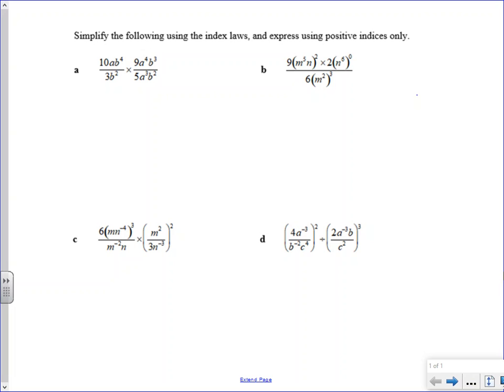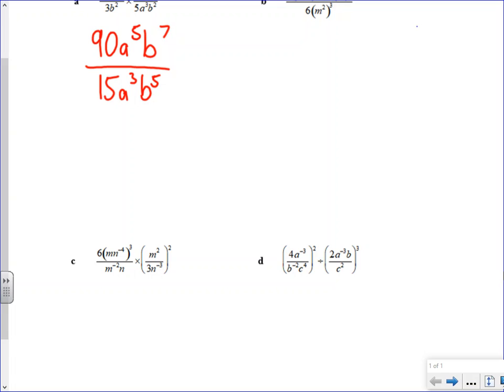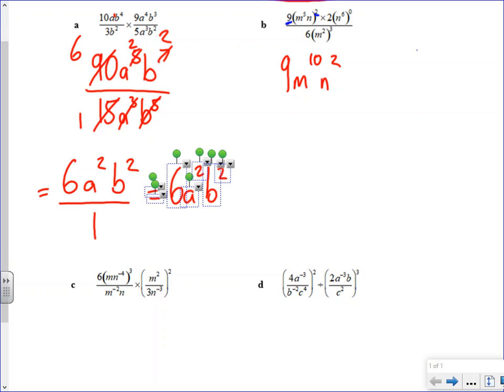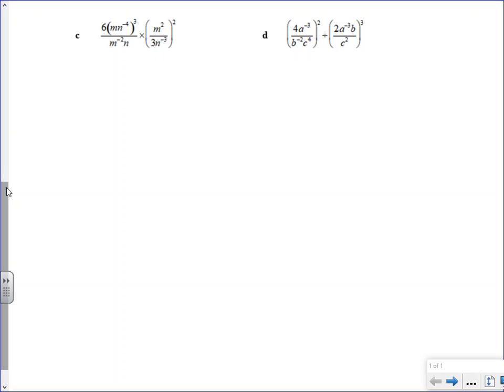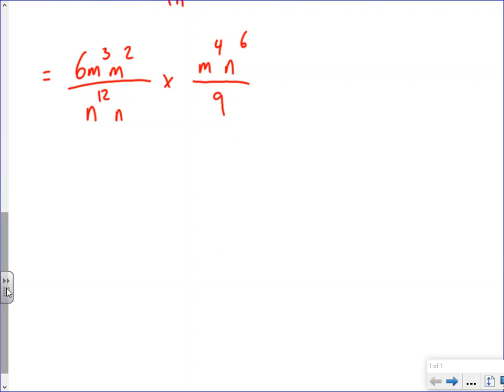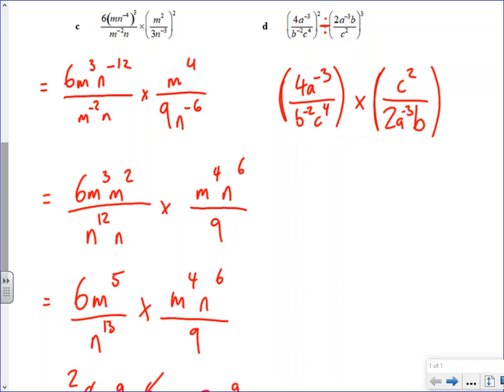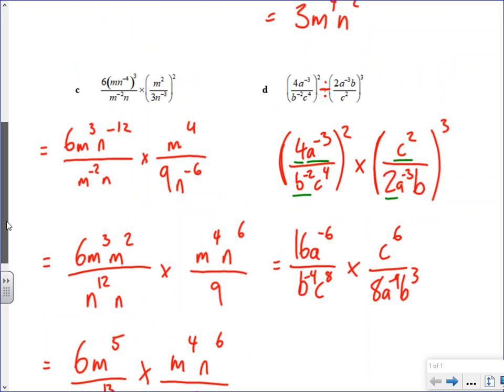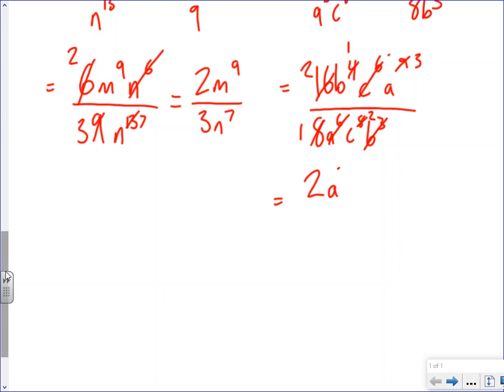[Y10 5.2] Index Laws Questions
A few tricky questions involving index laws from a recent worksheet.